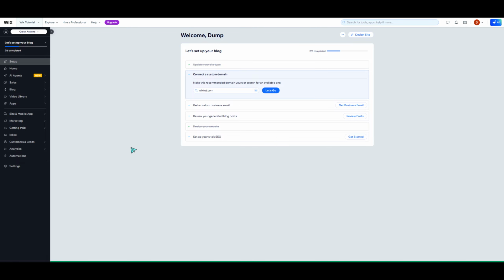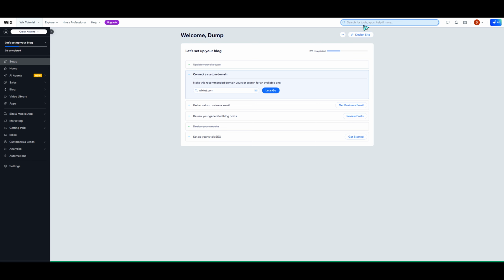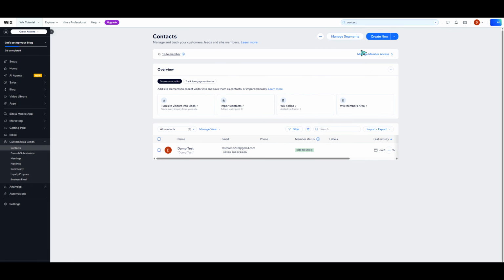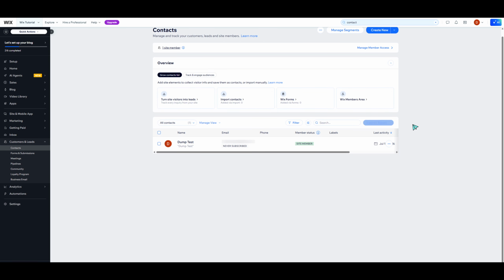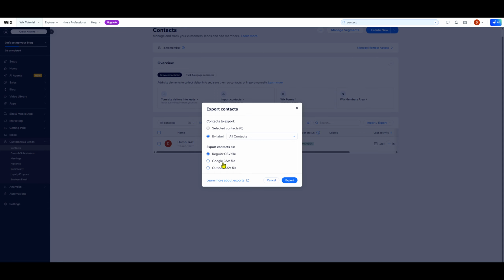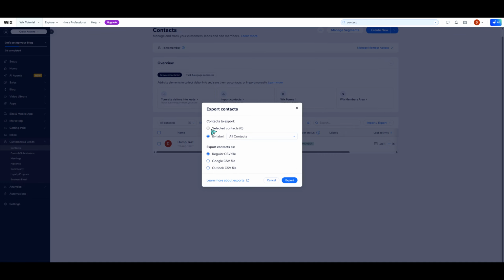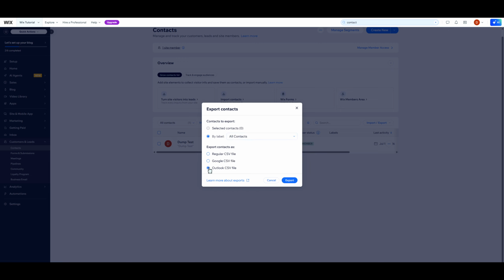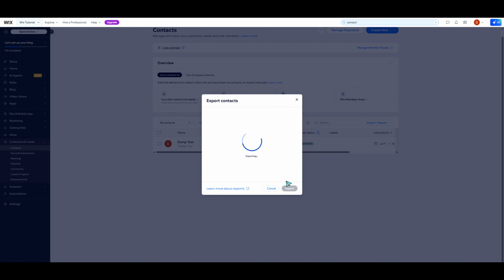How to Export Contacts from Wix (Quick Tutorial 2026)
Want to export your contacts from Wix? In this quick 2026 tutorial, you'll learn how to export your Wix contact list as a CSV file, making it easy to create backups, analyse customer data, or import your contacts into another platform. Exporting contacts only takes a few clicks from the Wix dashboard.